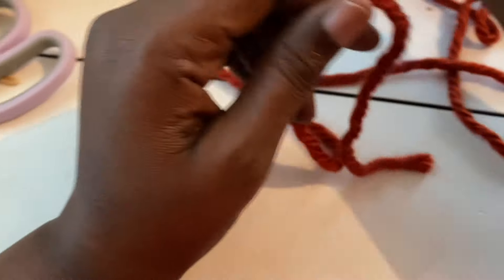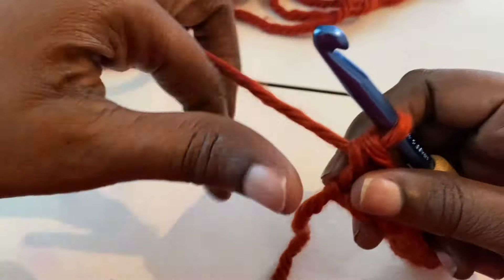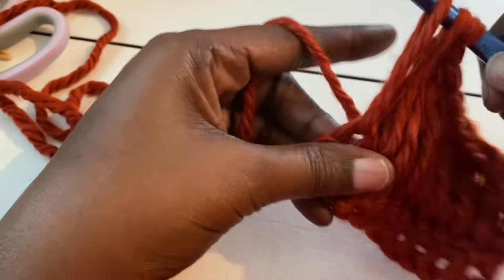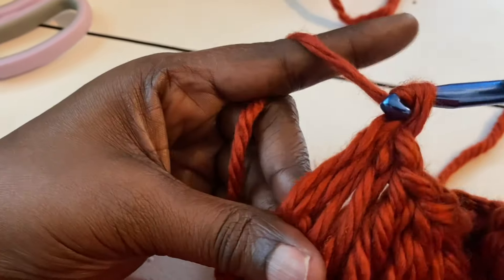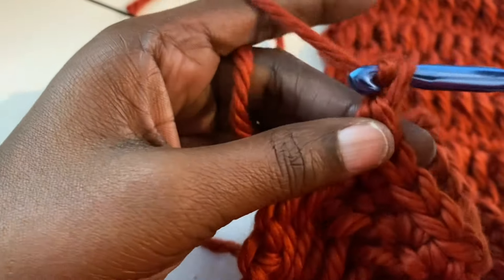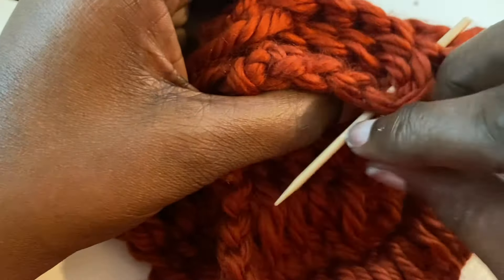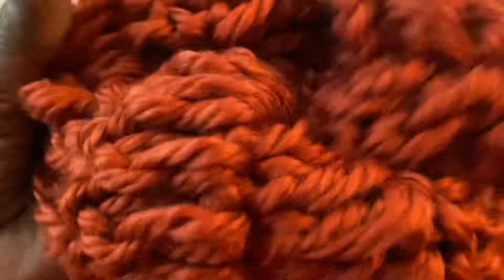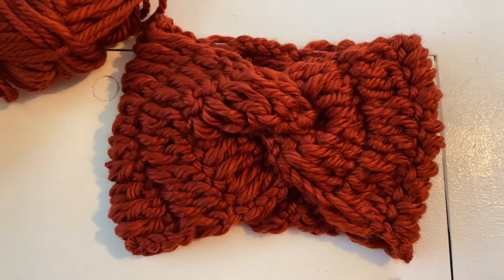"Quick and easy beginner friendly crocheted headbands, One Stitch Headband. " October 4, 2024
Looking for a quick and easy crochet project? This beginner-friendly one-stitch headband tutorial is perfect for you! 🎉 In this video, I'll show you how to make a stylish headband using just one simple stitch in less than 30 minutes. Whether you're new to crochet or looking for a fast, fun project, this tutorial has got you covered. Grab your yarn and hook, and let's get started! 🌟

🧶 Materials you'll need:

Yarn (your choice of color)
Crochet hook (size l10)
Scissors
Yarn needle